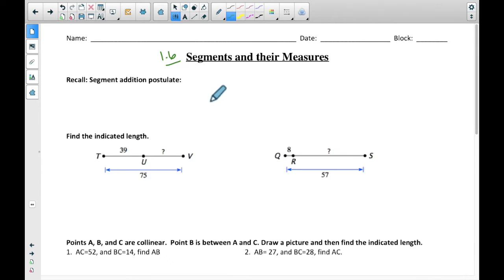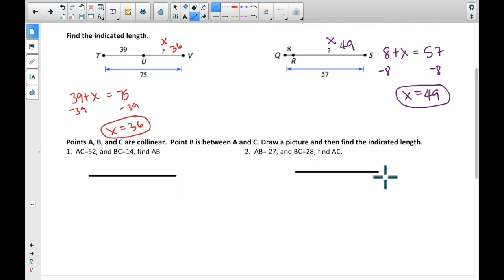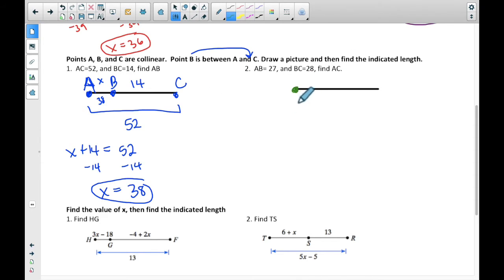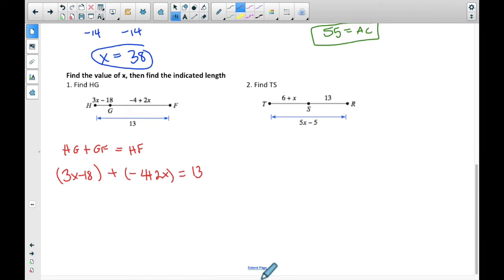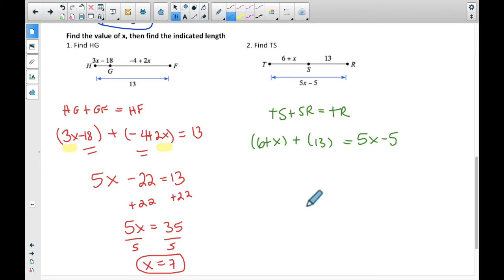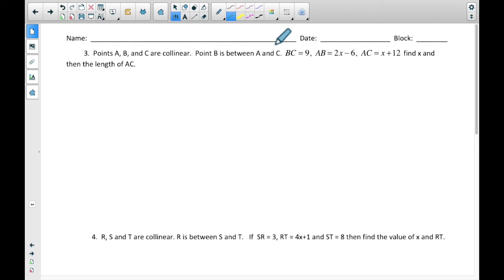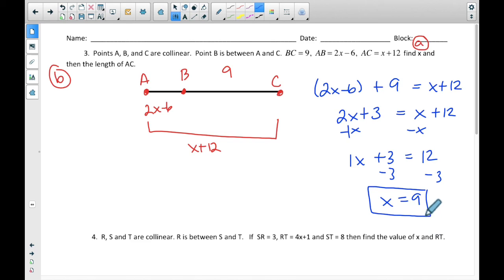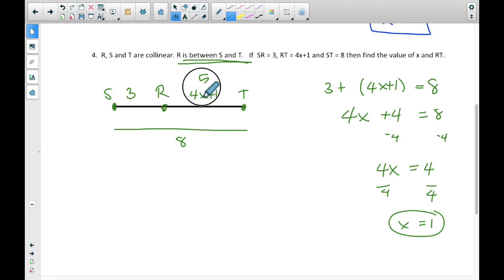1 6 Segment measures